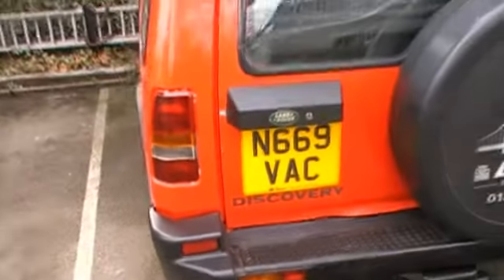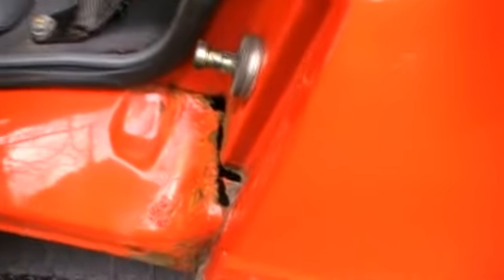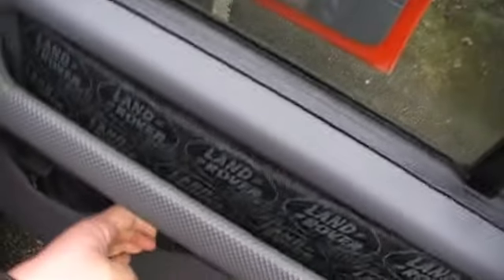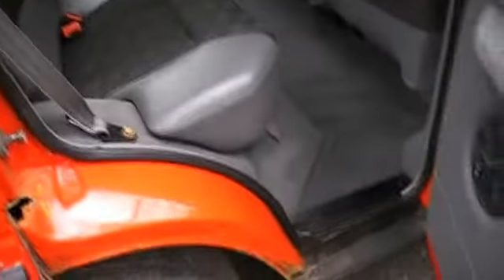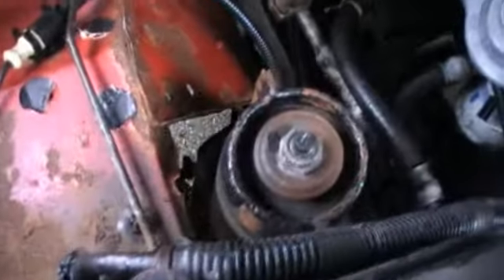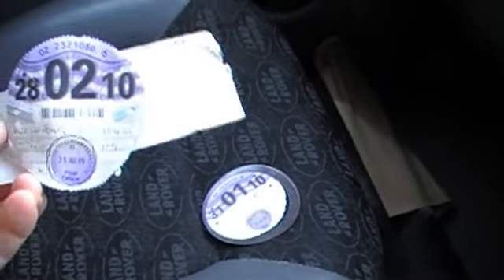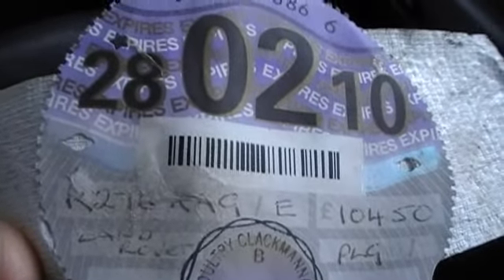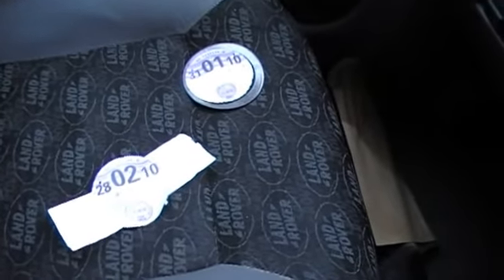Ian's Dodgy Landrover